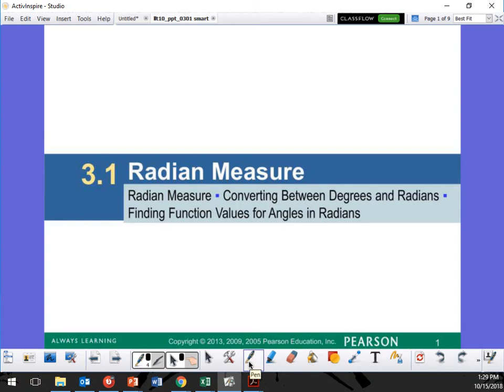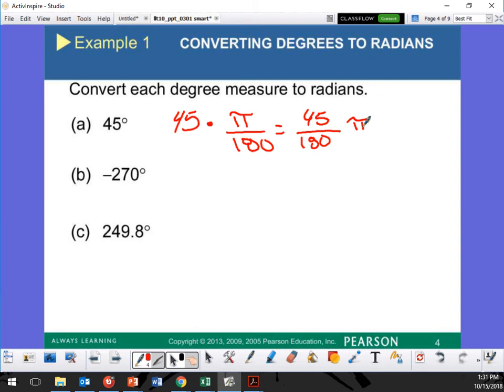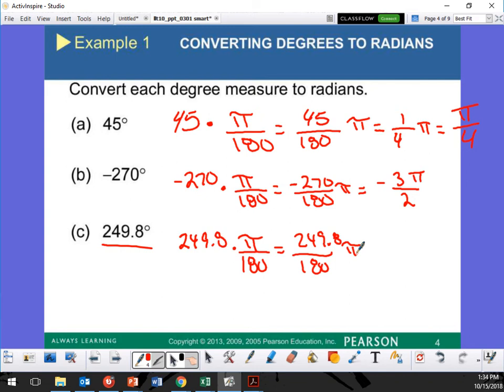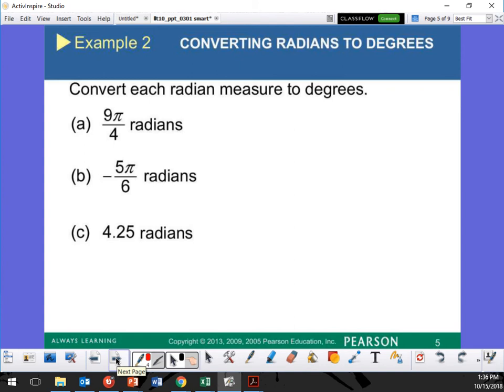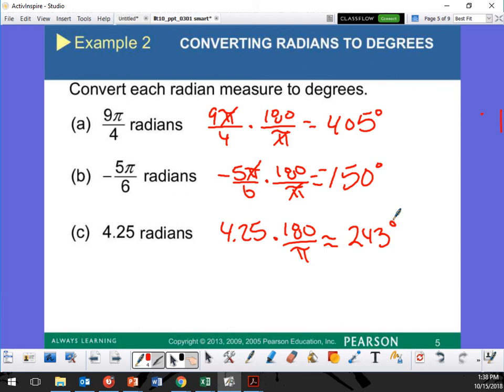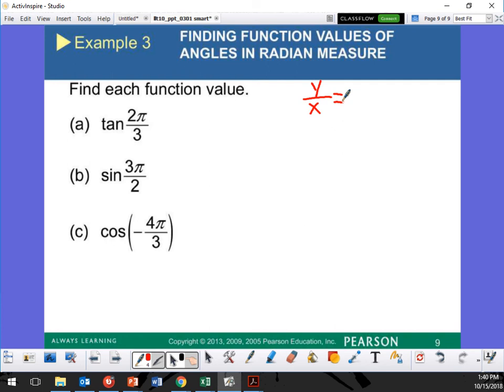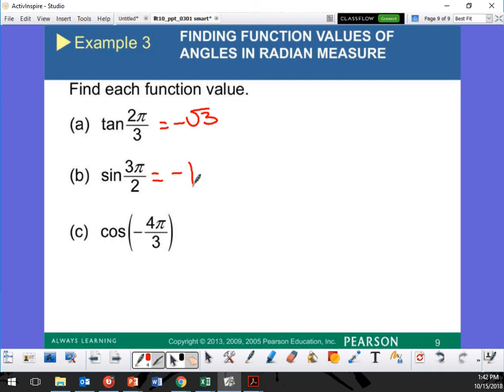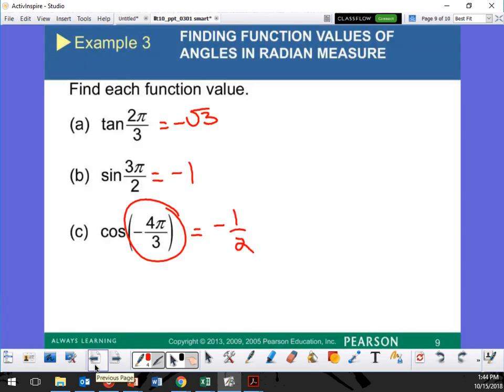Trigonometry 1 3.1 Radian Measure